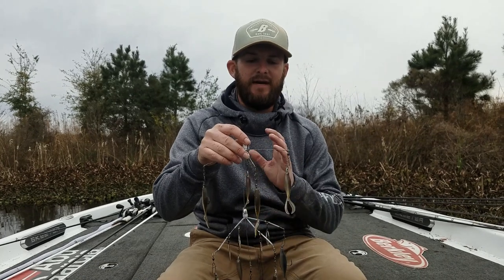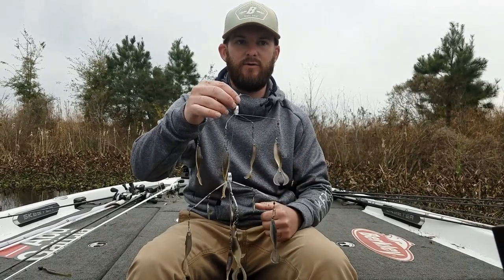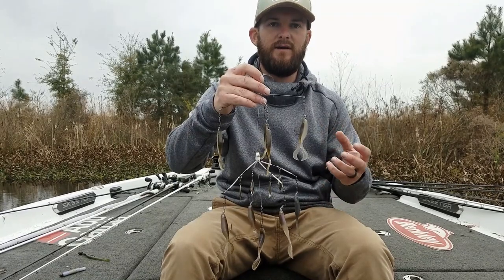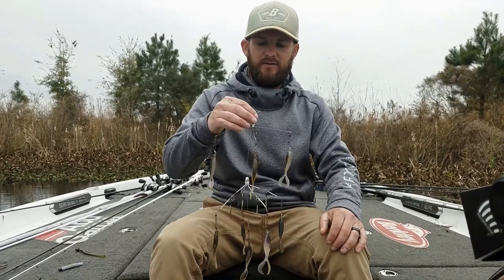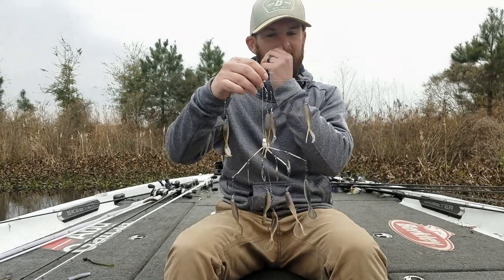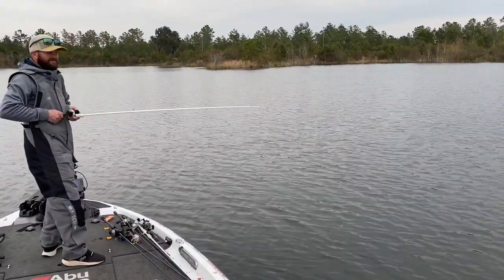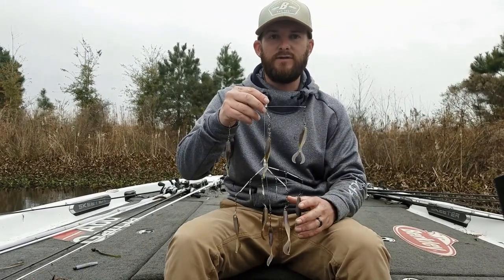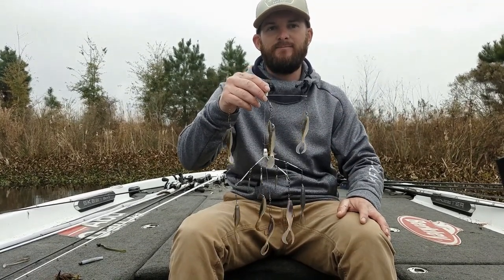Master Class on A-Rig fishing with Shane LeHew!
Bassmaster Elite pro Shane LeHew started Shane's Baits to make A-rigs over 10 years ago – so if anyone on the planet knows more about A-rigs than him, I haven't met him yet! Good, thorough vid about how, when and where to A-rig, plus A-riggin' gear. Here's the gear he talks about:

7' 6" MH Abu Veritas PLX Rod for the 9-arm bait, 7' or 7' 2" MH Abu Veritas PLX Rod for the 5-arm

Have the most fun and learn the most bassin' stuff!